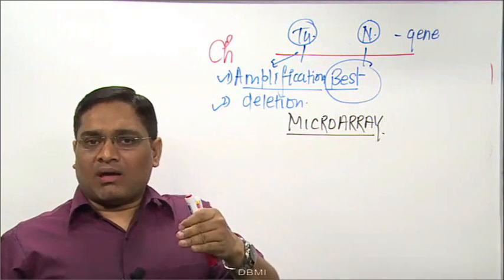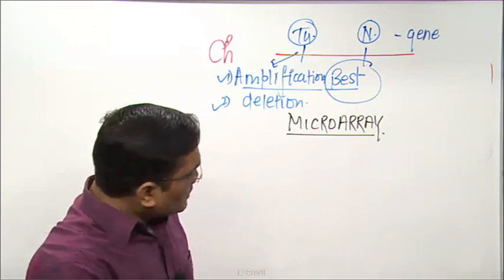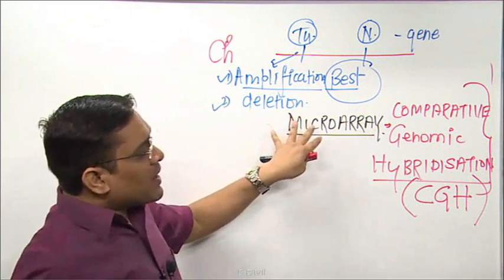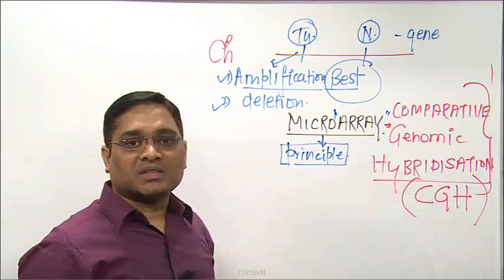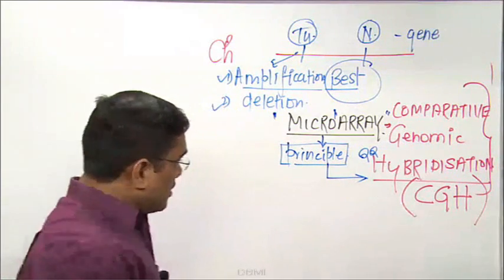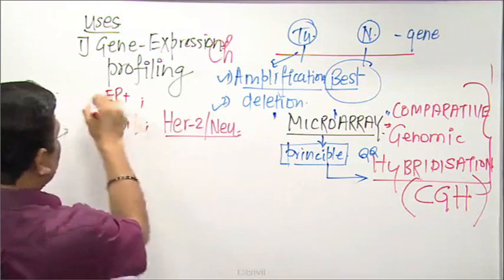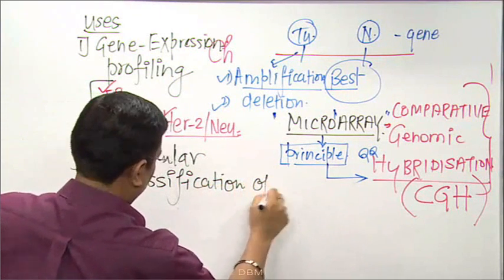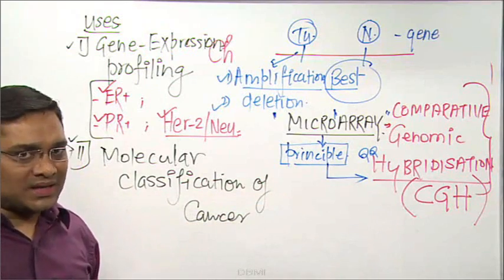genetics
this was AIIMS-NOV2014  new MCQ